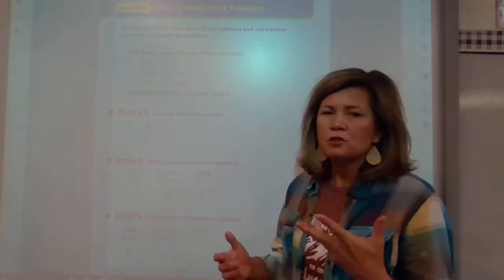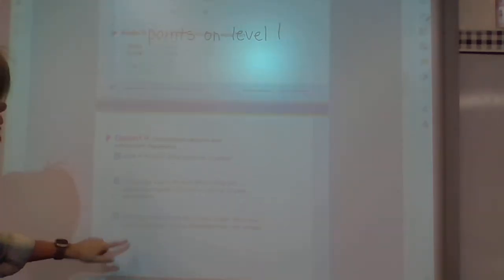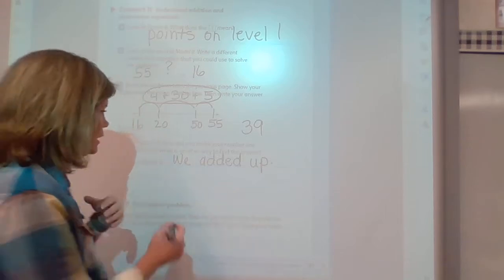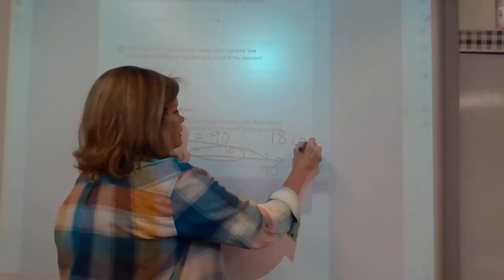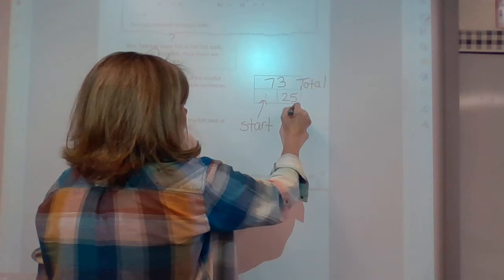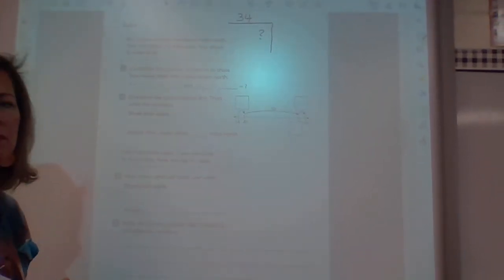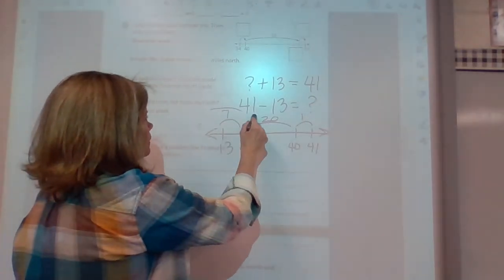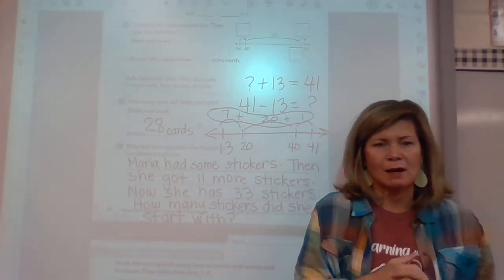November 17 Math lesson